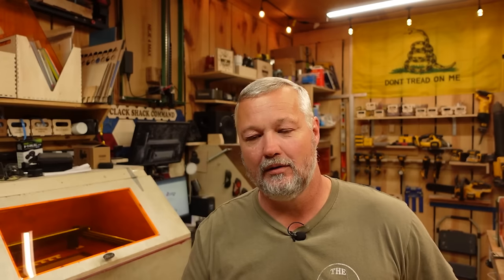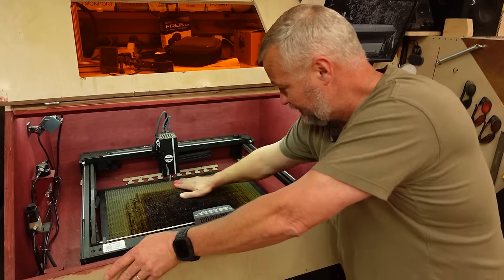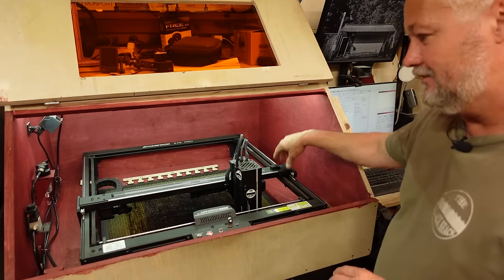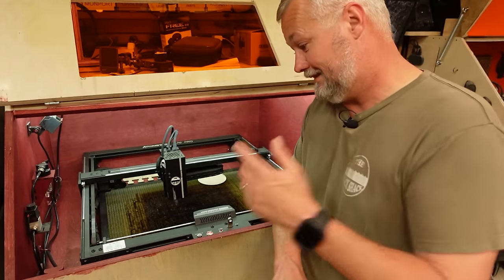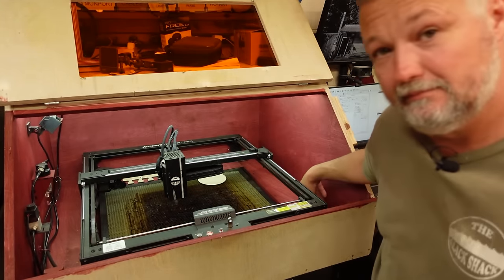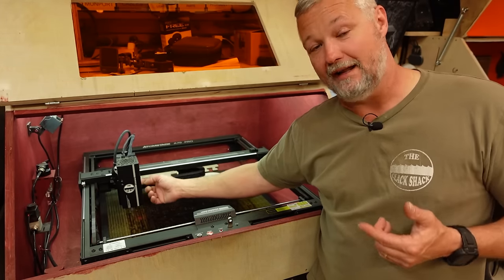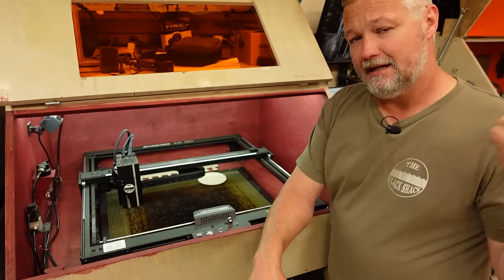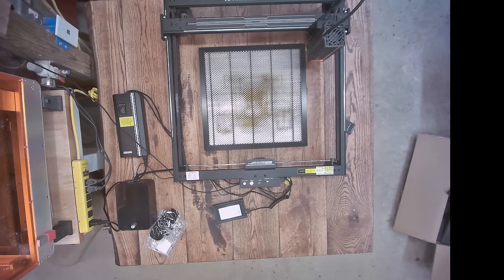70 watts of power- Atomstack A70 pro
The latest laser from Atomstack and the most powerful laser in my shop. This machine has the power and extra features that I have been wanting. With a 500X400 work area and 70 watts, this machine is highly capable of cutting even 1/2 inch material with ease.